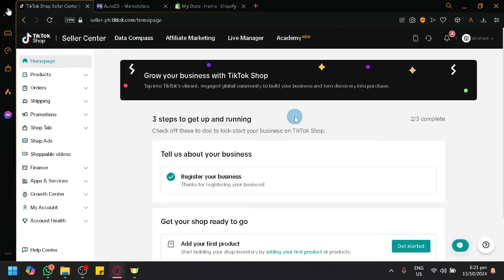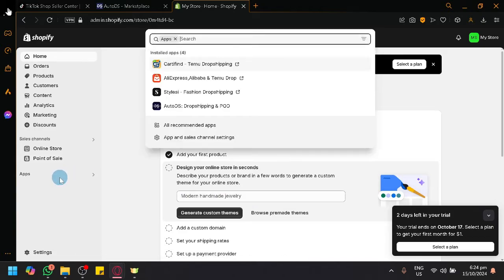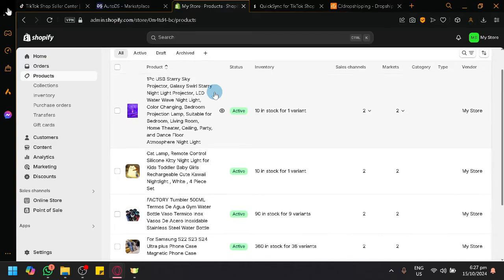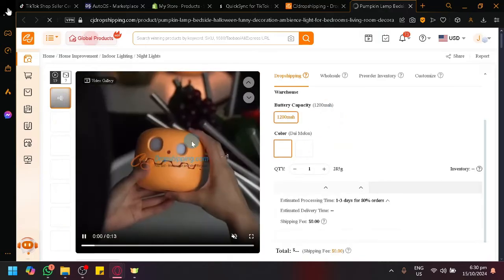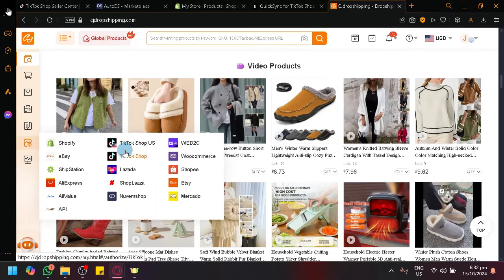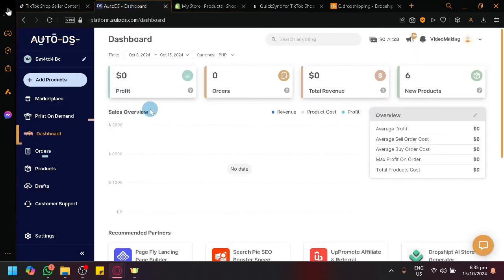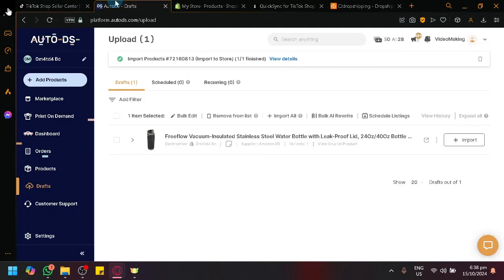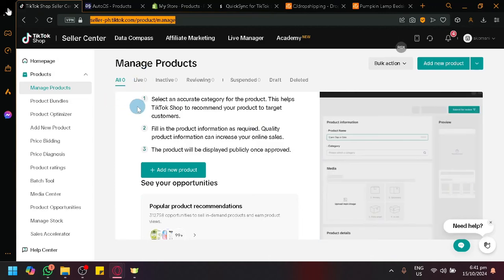How to Dropship on TikTok Shop Step By Step (Full Guide)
Learn how to dropship on TikTok Shop step by step with this full guide. Discover the ins and outs of setting up your dropshipping business on TikTok to start making sales!